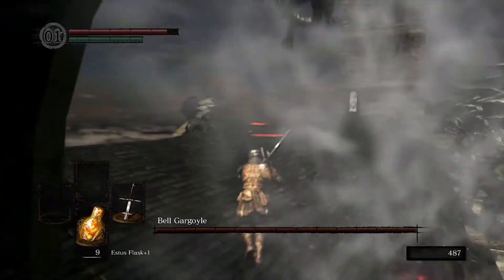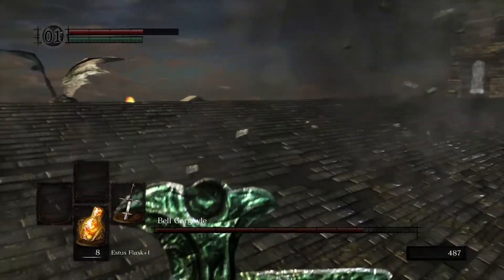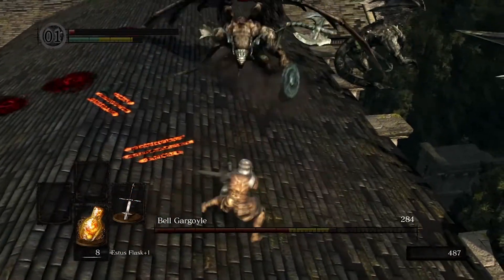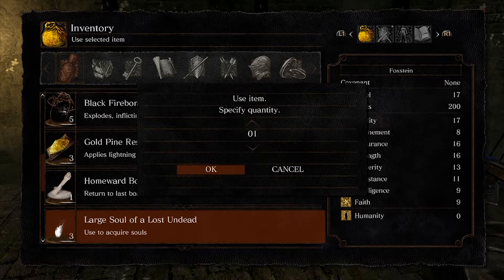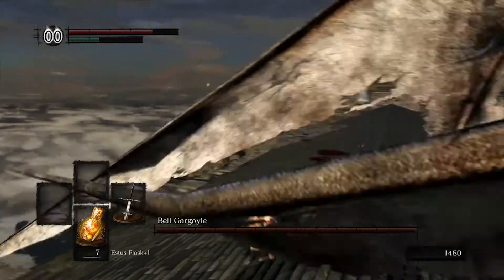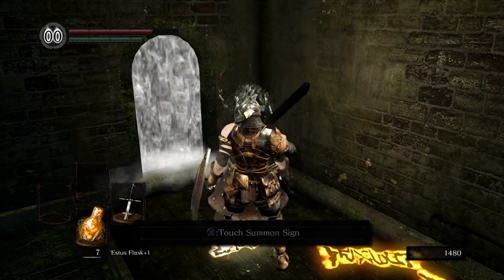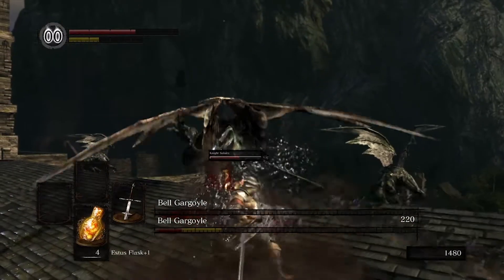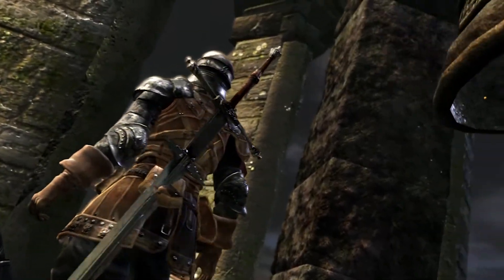How to defeat the BELL GARGOYLES - Dark Souls Remastered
This is the first Boss Fight in Dark Souls that can get pretty tough especially if you are a beginner, but even beginners can get past this gank fight quite succesfully if you follow a few tips. *Gong* *Gong* - That's you ringing the Bell of Awakening!

Hi! I hope it was as much of a ride for you as it was for me.

LOVE
Fox